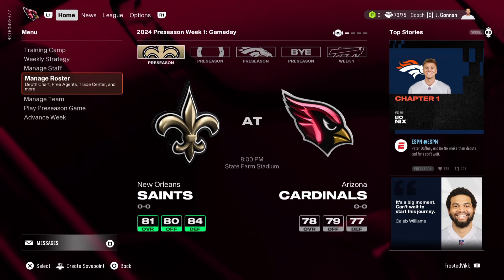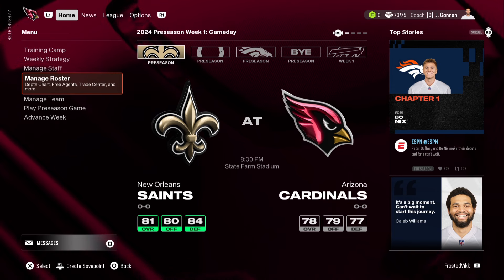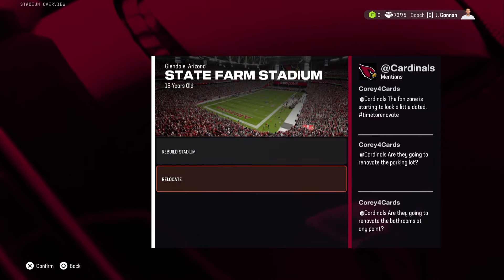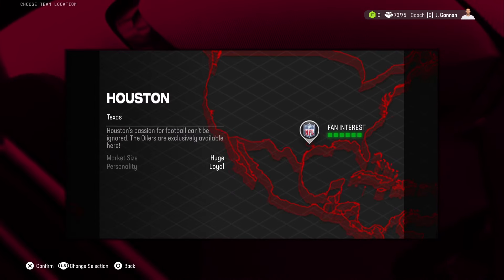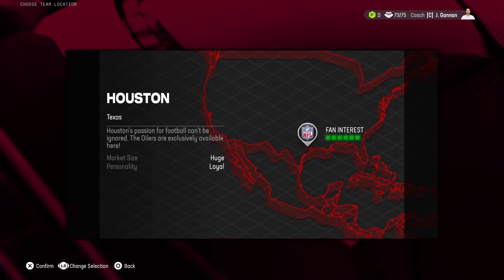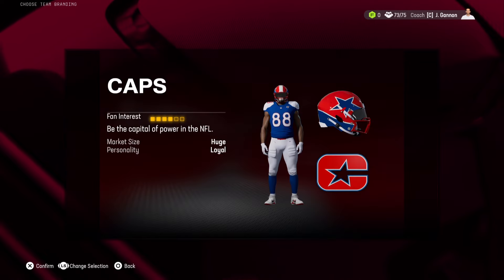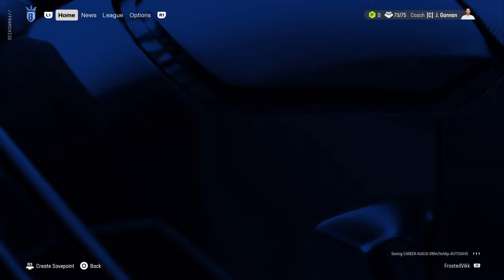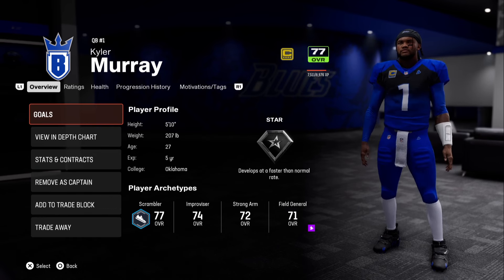How to CREATE/ RELOCATE a Team in Madden 25 Franchise!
in today's video of Madden 25 I will be showing you guys a tutorial on how you can relocate your team to different countries or states!